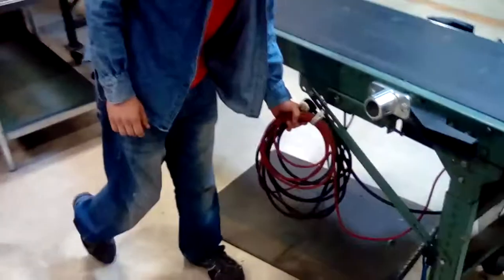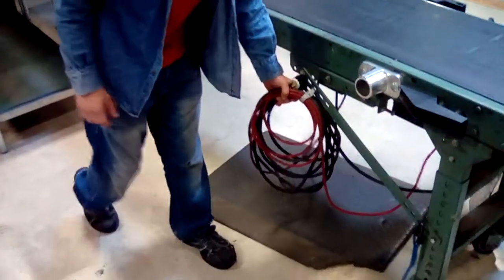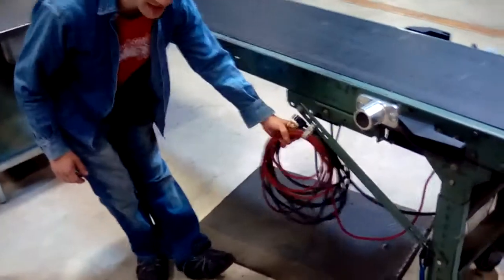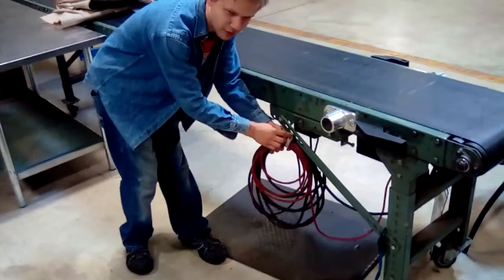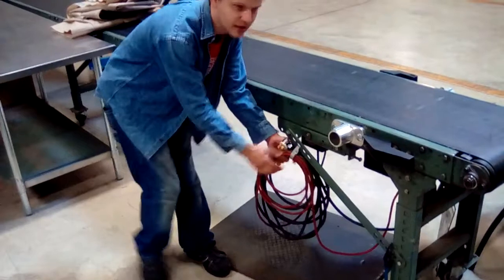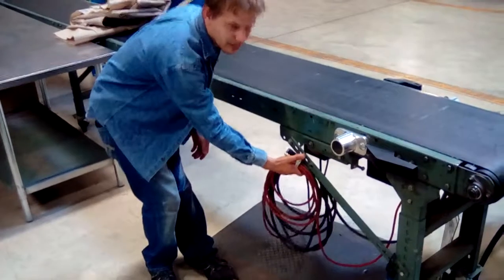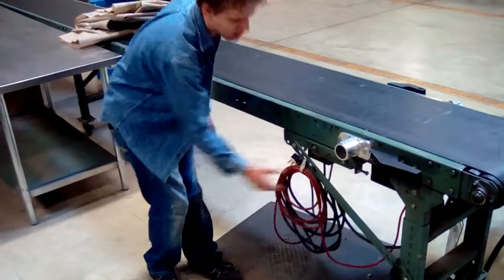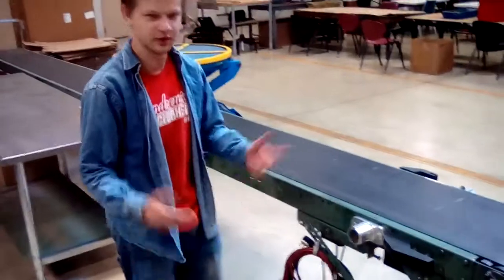cord tie up improvement